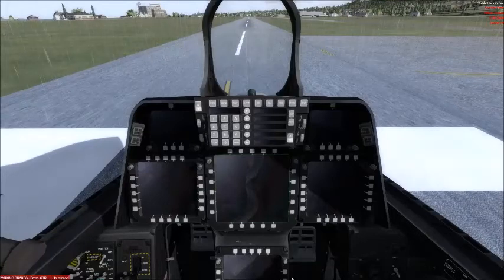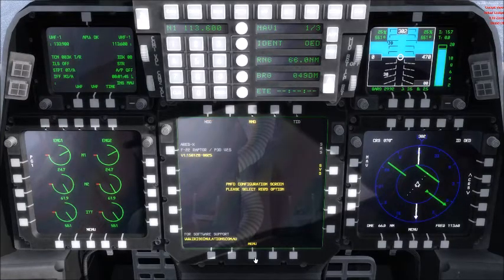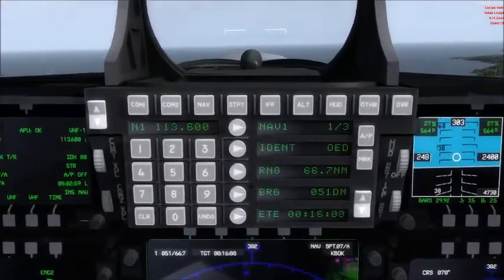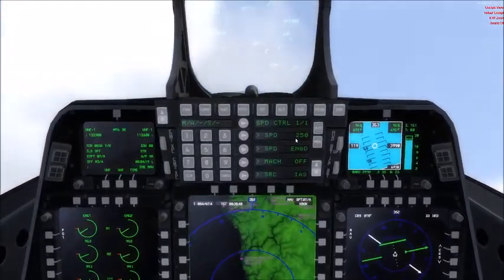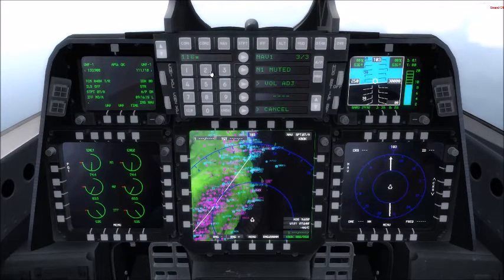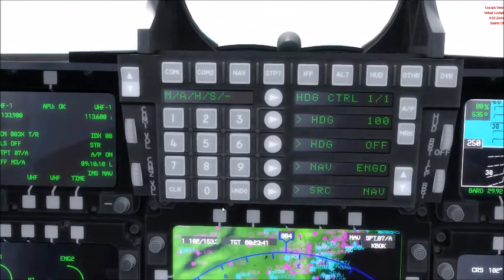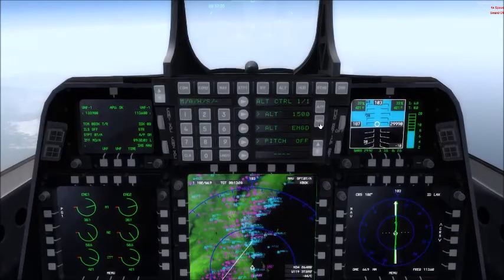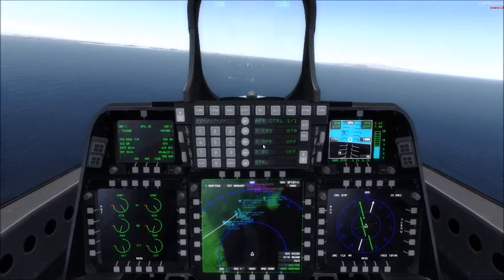Flying the P3D F-22 Raptor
Tutorial on how to fly the P3D (Prepar3d) F-22 Raptor.  Includes starting the aircraft, setting frequencies, using the autopilot, following a flight plan, etc.